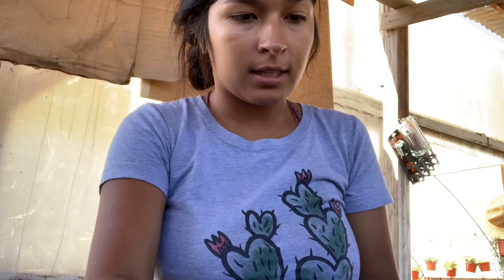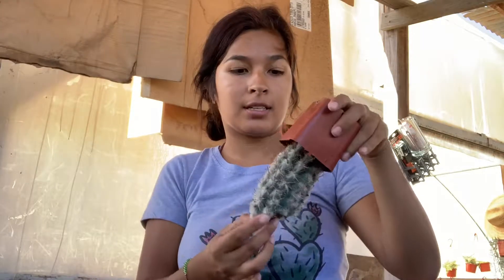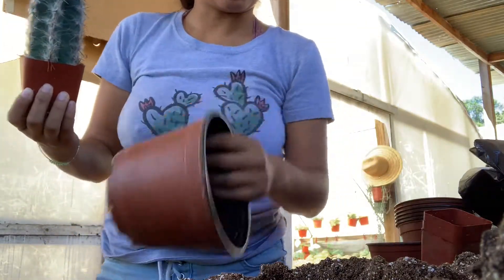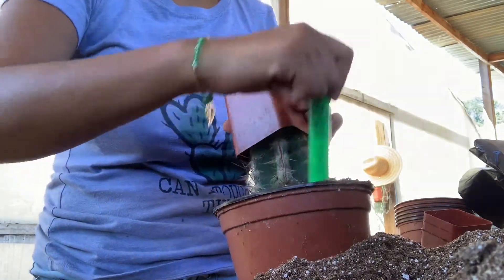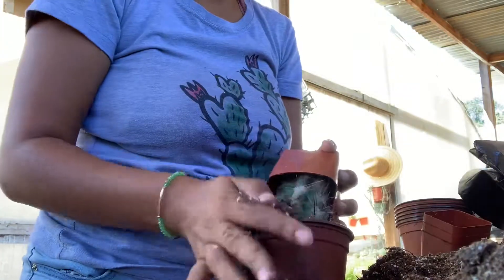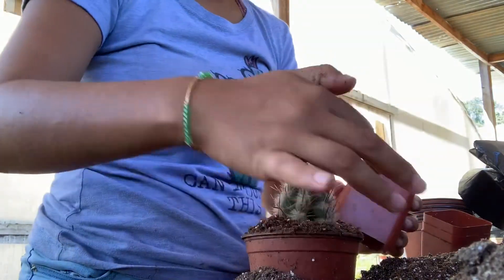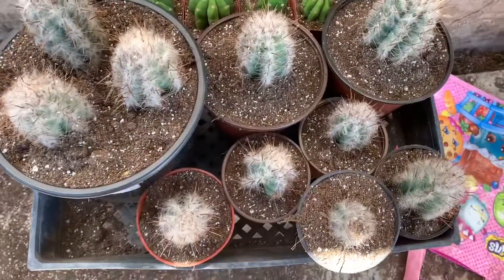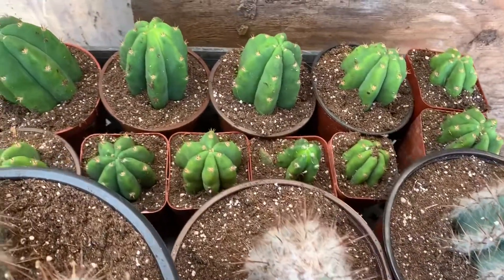Cacti Propagation Part 2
Doseofsucculents.com